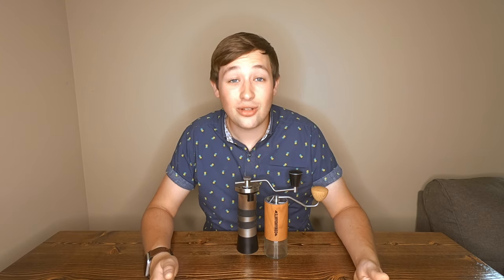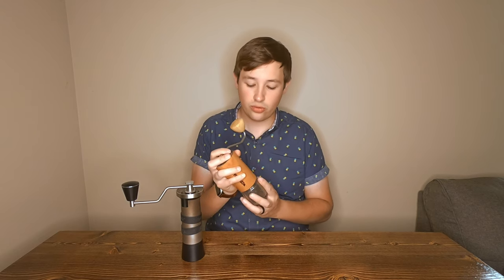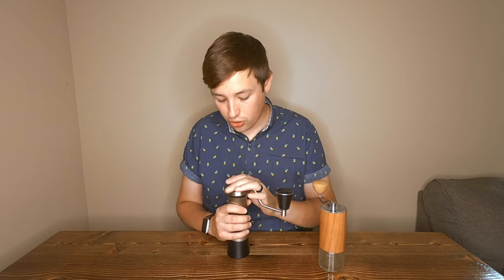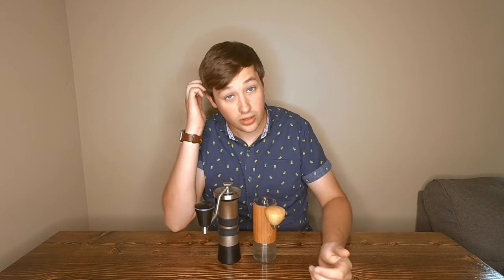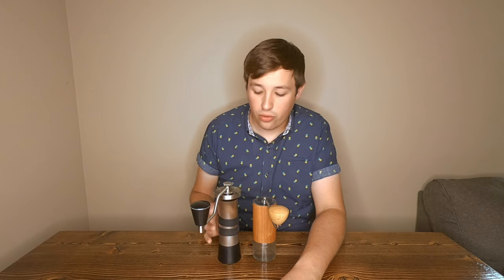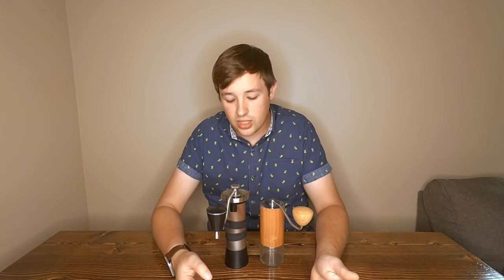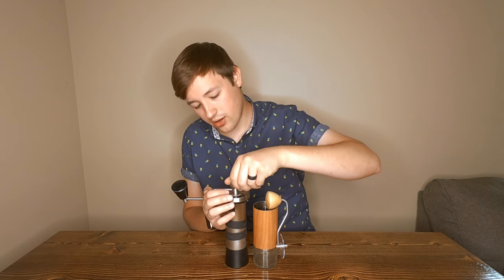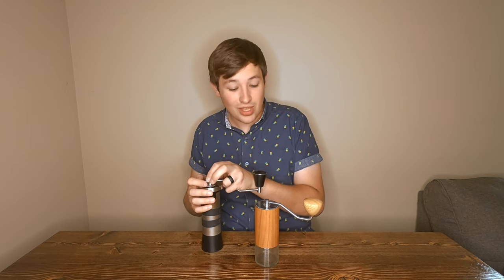Comandante C40 Vs. Kinu m47 Classic